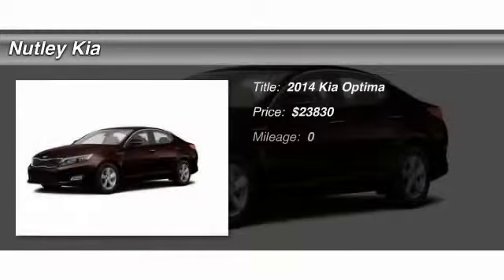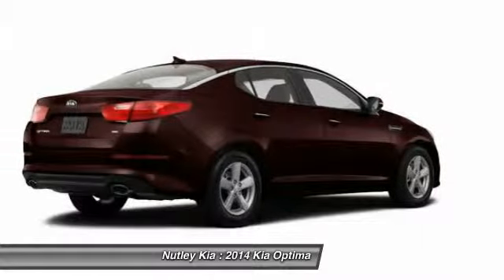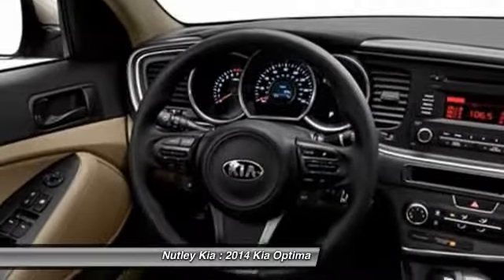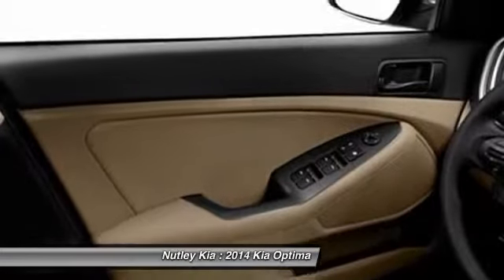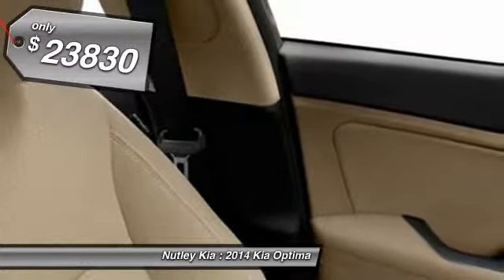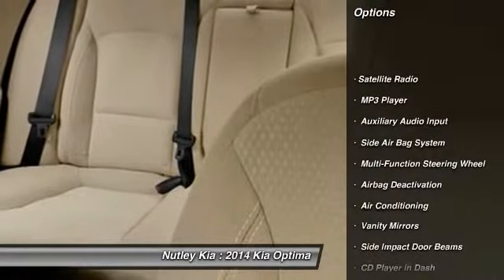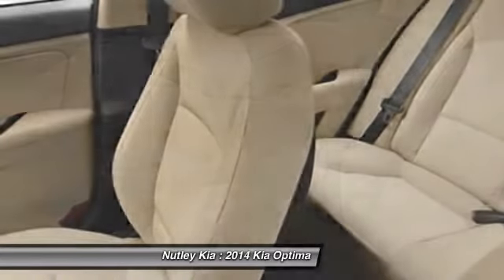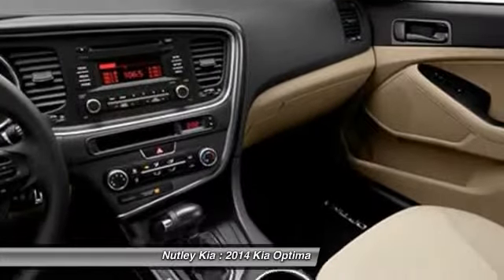2014 Kia Optima Nutley NJ 07110